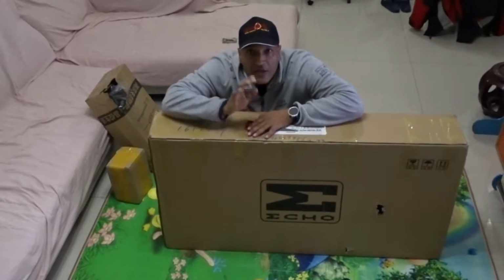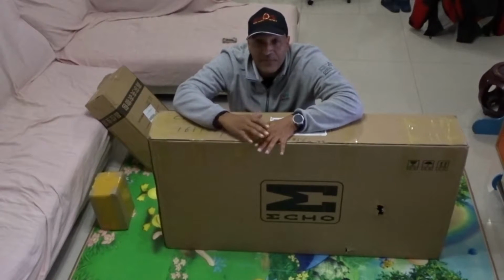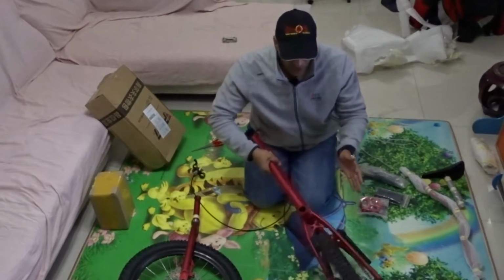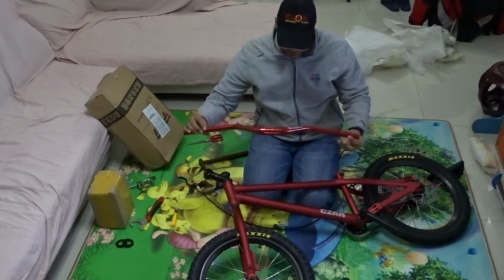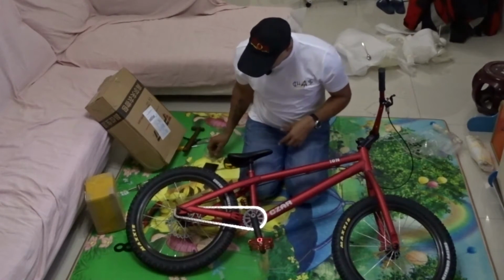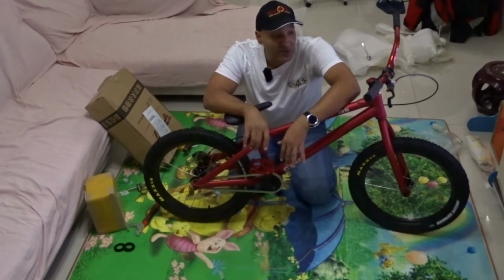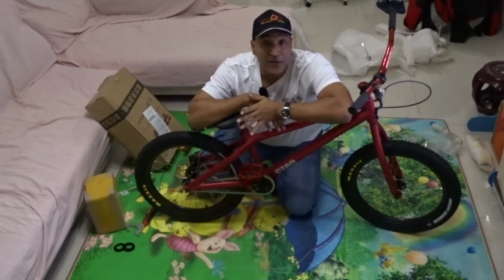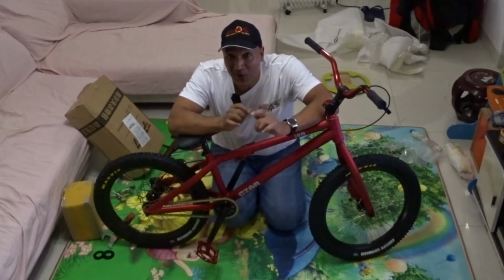WORLD EXCLUSIVE BIKE CHECK 20" CZAR ION STREET TRIALS by ECHO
First look, measurements and geometry.

After months of waiting I finally have my new Czar. It is beautiful and lightweight. I cannot wait to get out and ride.